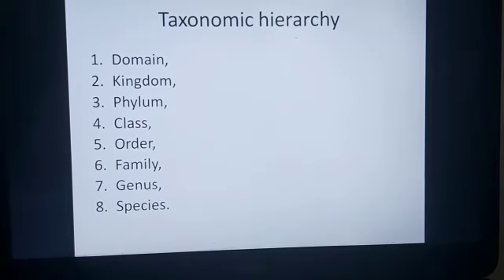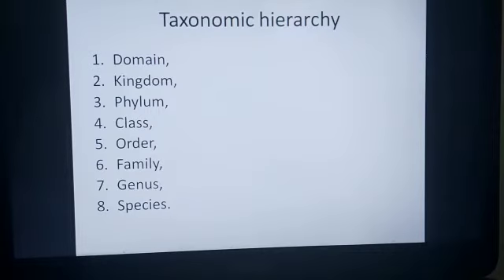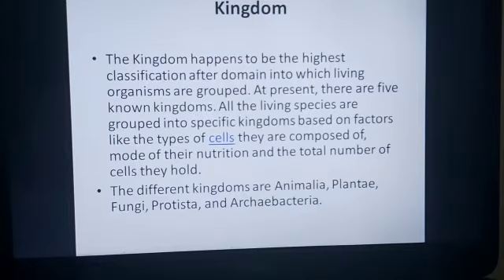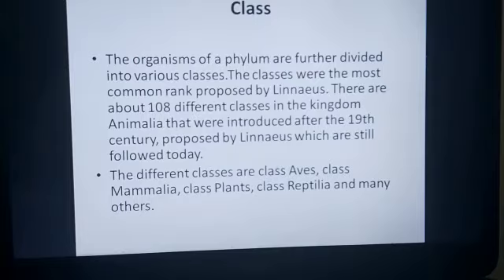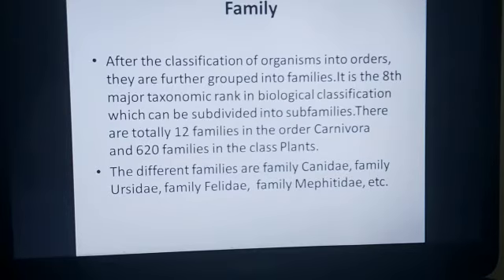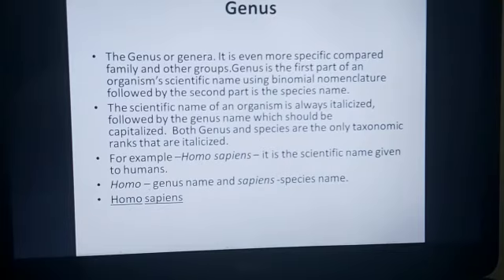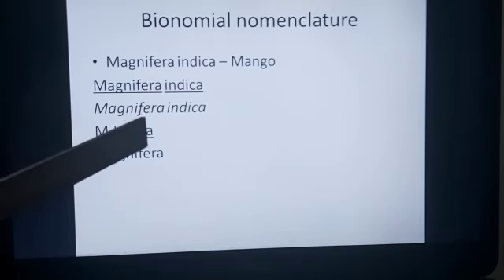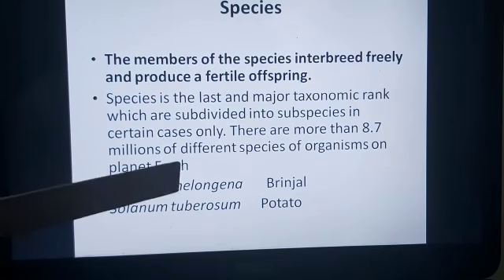KPSK_STD XI_BIOLOGY_Biological Classification